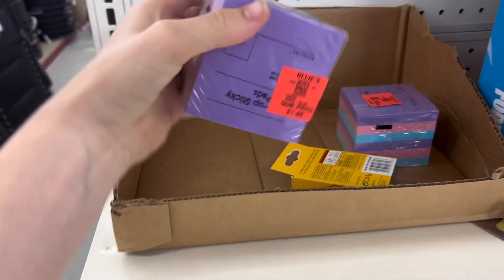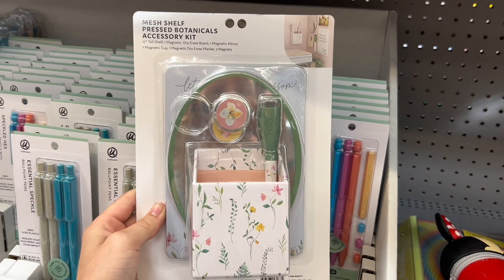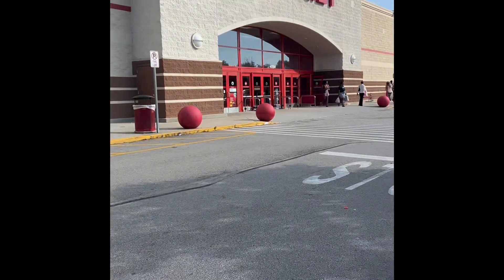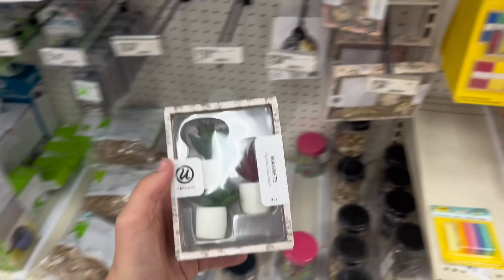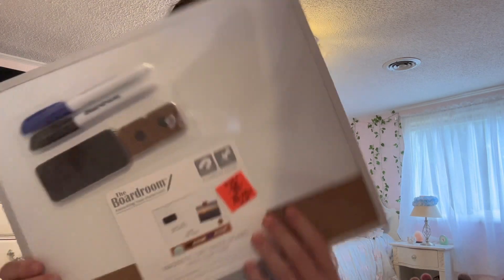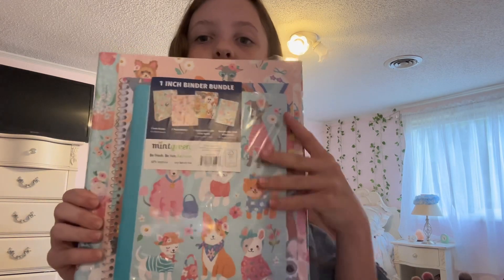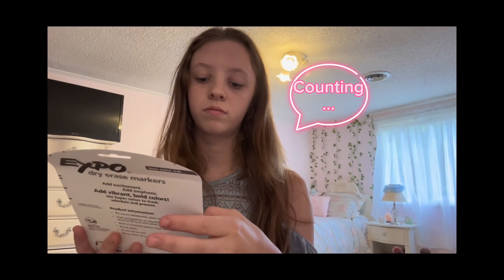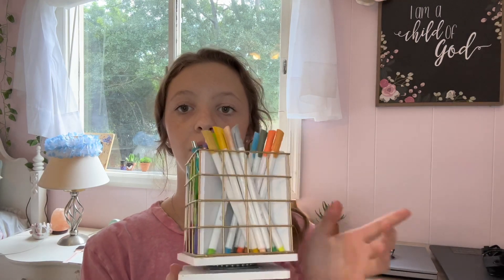Back to school shopping!📚*also starbucks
Hope you enjoyed this video! Do you like school shopping?